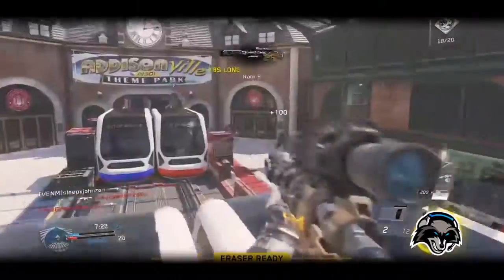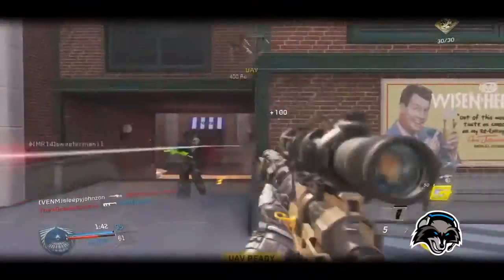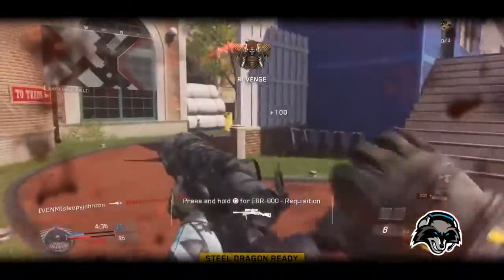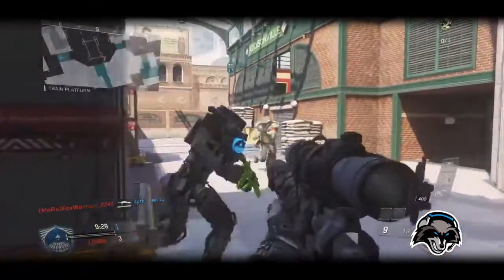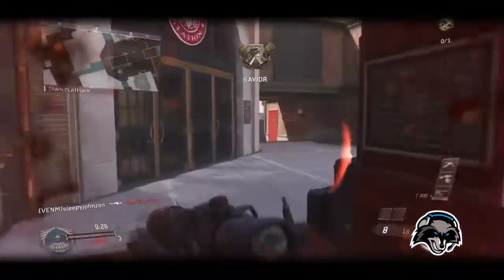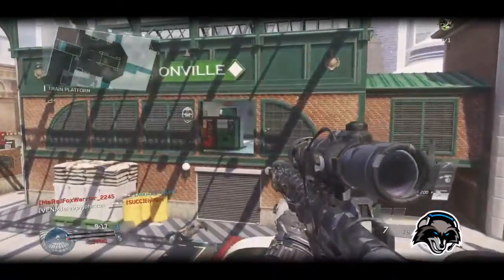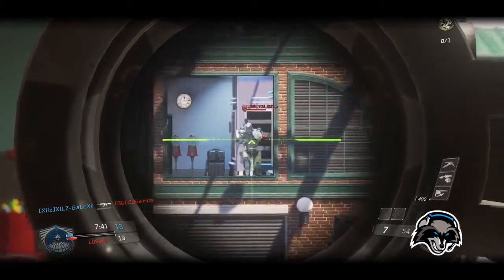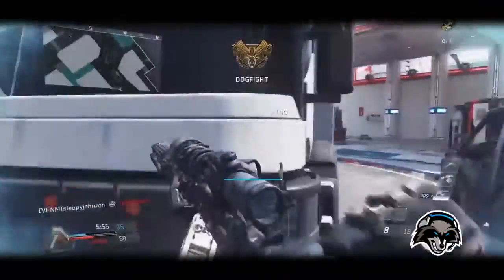IW Beta Sniping w/Sleepy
We are excited to bring you brand new content with all of our content directors.